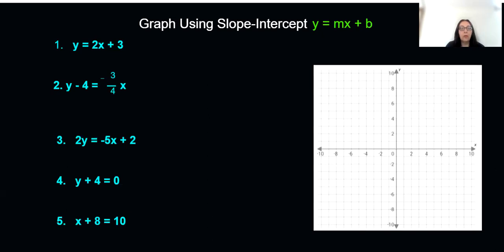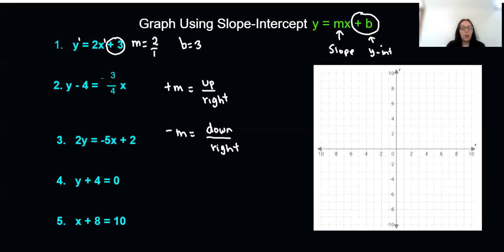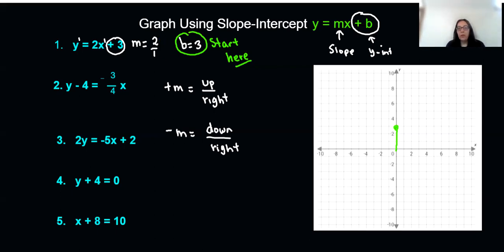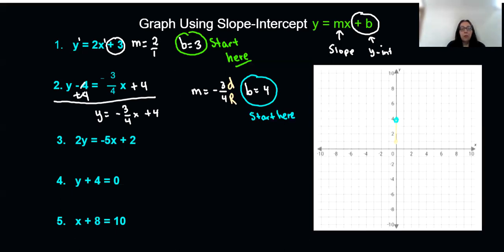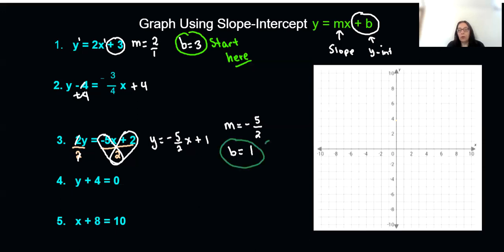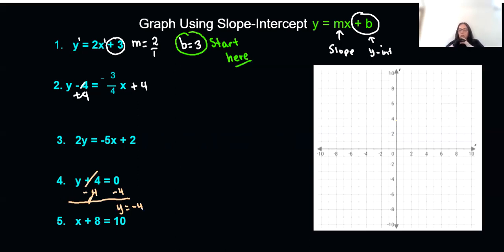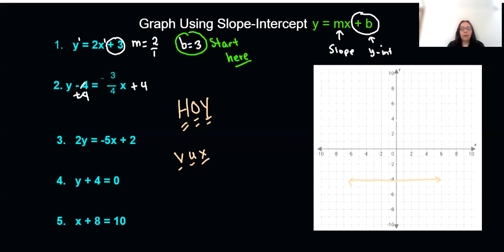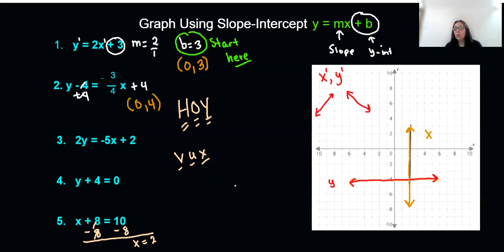Graphing Equations: Slope-Intercept Made Easy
Learn how to graph equations in slope-intercept form with ease! In this video, we'll break down the process of graphing linear equations into simple steps, making it easy for you to build confidence in your math skills. With a clear understanding of slope-intercept form, you'll be able to graph oblique lines, vertical lines, and horizontal lines with precision. We'll cover the basics of coordinate planes, slope calculations, and algebra skills, making this video perfect for homeschool math lessons or for parents looking to help their kids with math homework. By the end of this video, you'll know exactly how to graph an equation in slope-intercept form and be on your way to mastering linear graphs. So, if you're struggling to graph equations or just need a refresher, this video is for you!